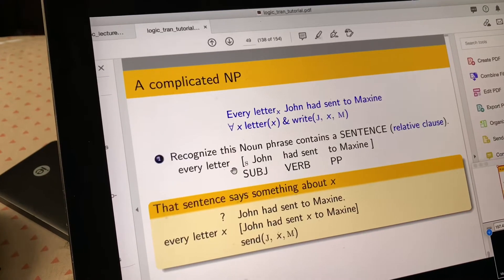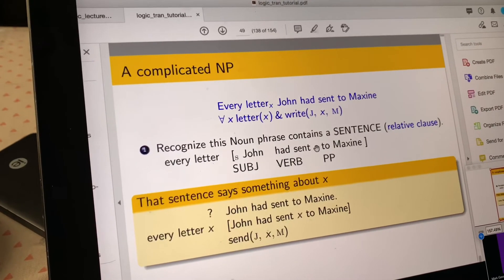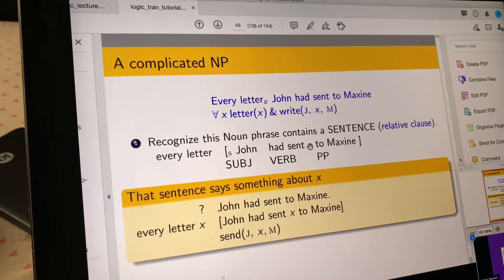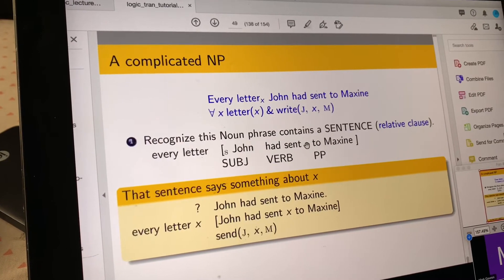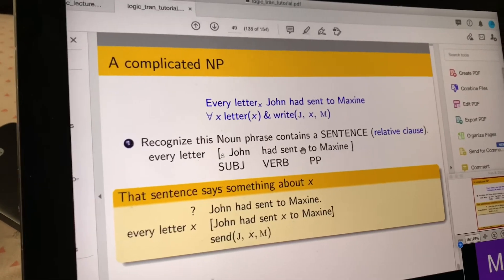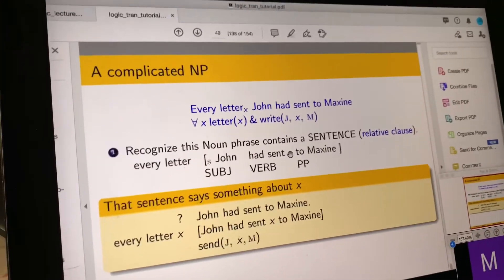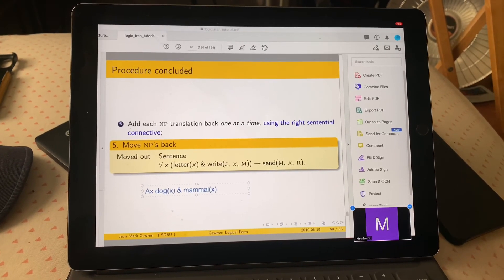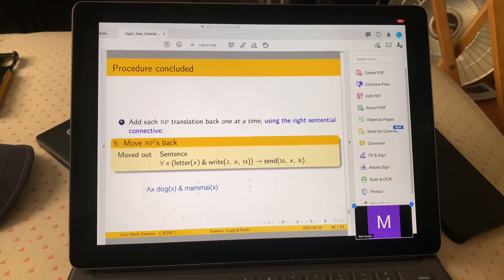My SDSU Virtual Class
Not a big fan of it.
I miss being in school :(